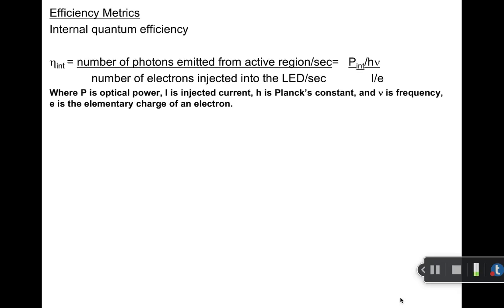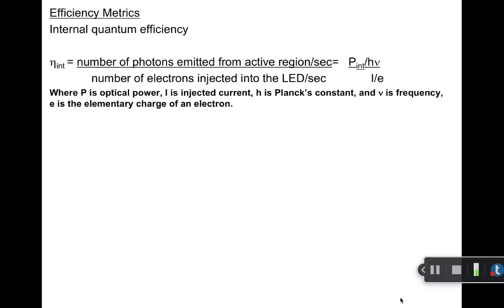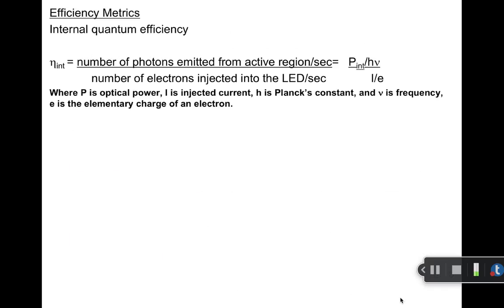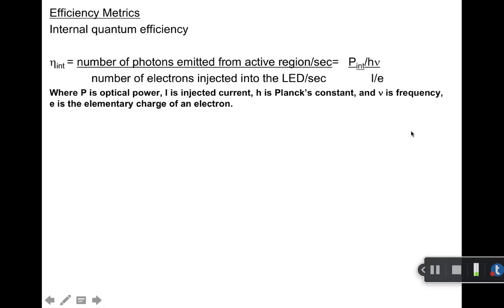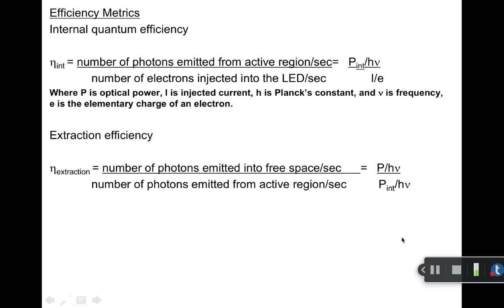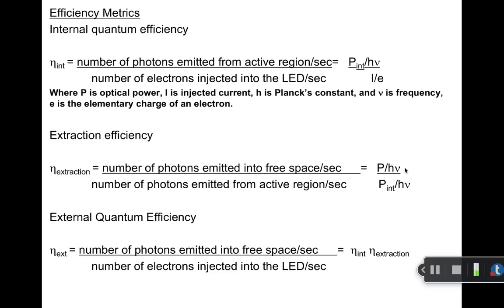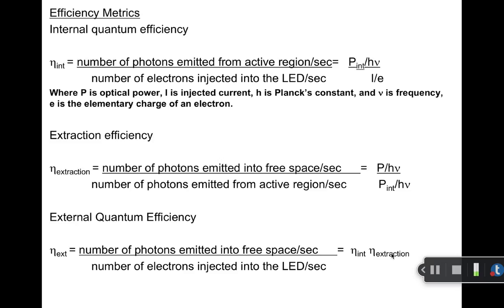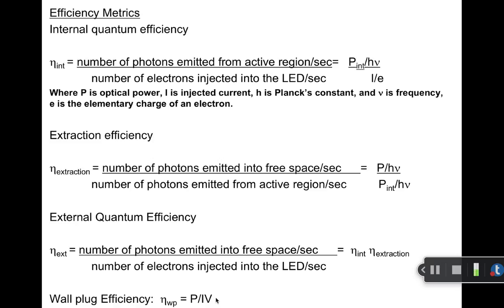EEOMC Solid State Lighting Efficiency Metrics